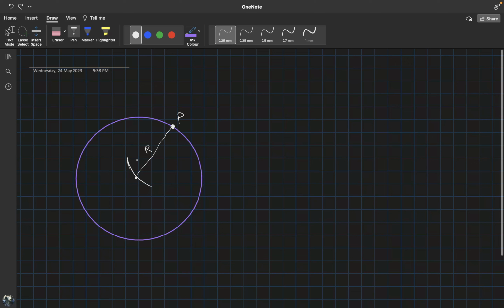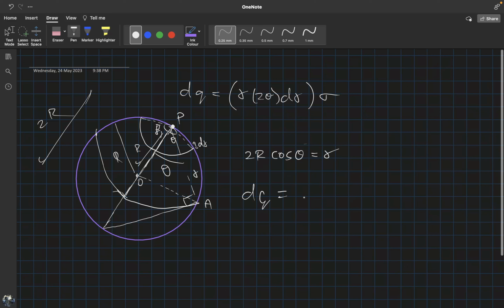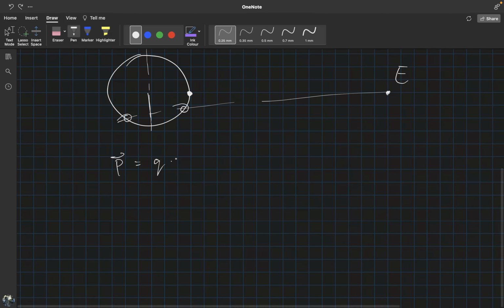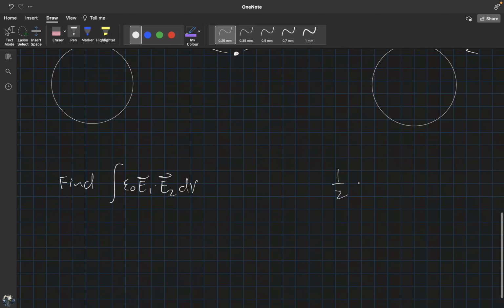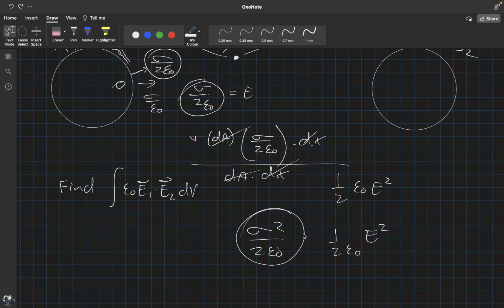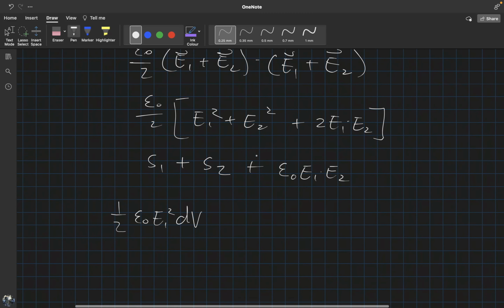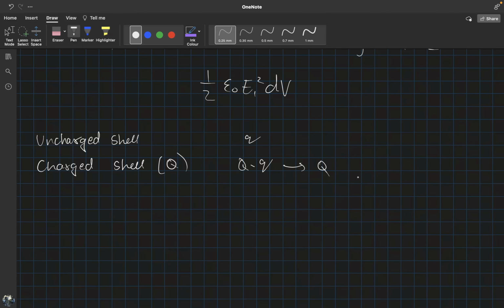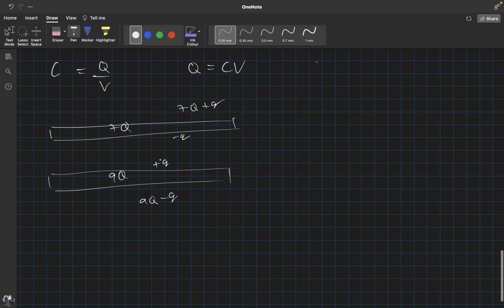Electrostatic exemplary quest